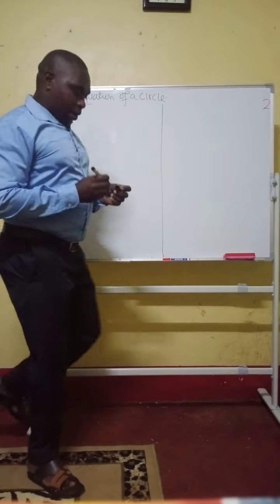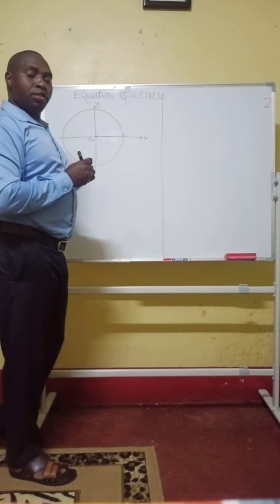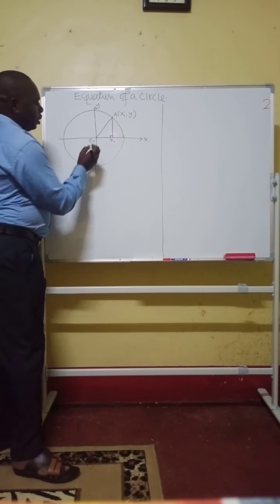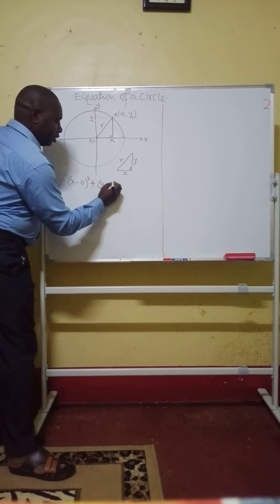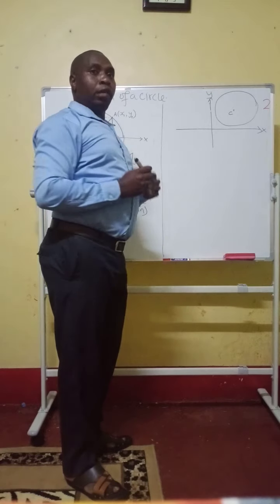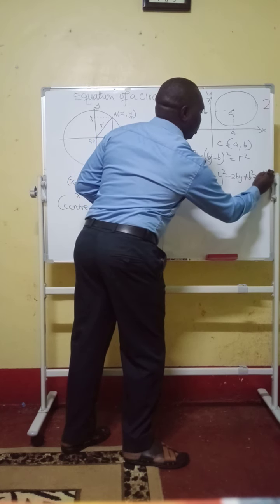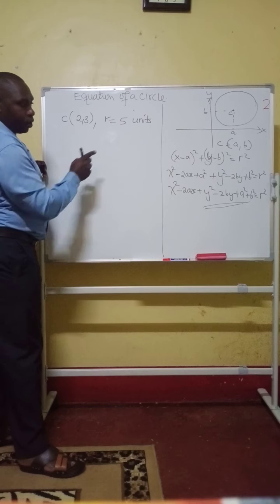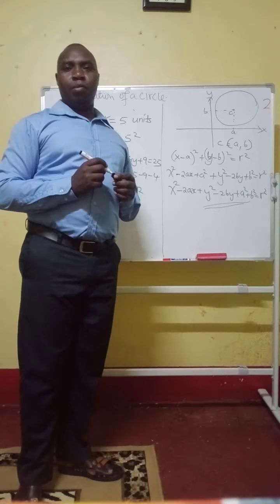Equation Of A circle by Educator Kim